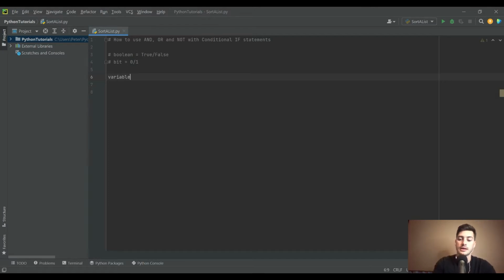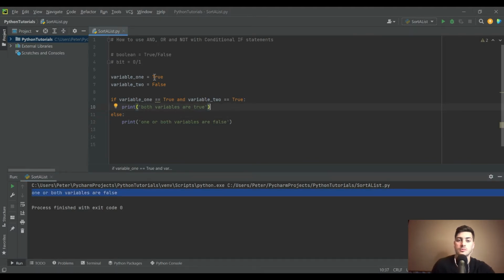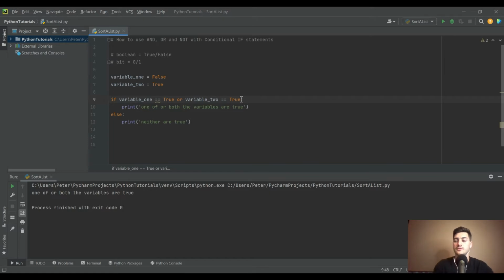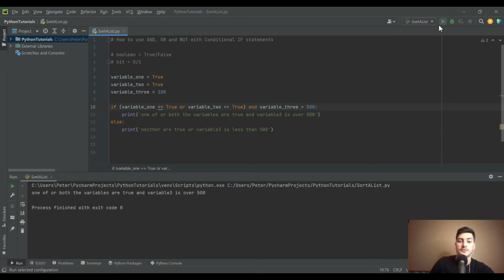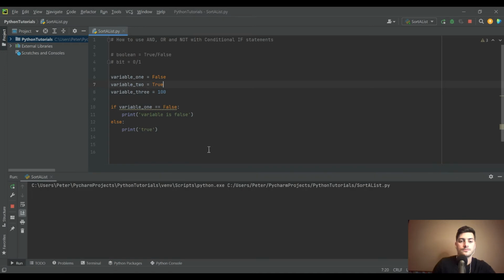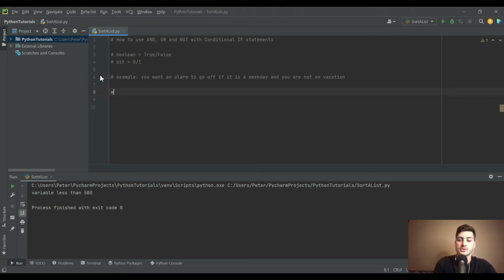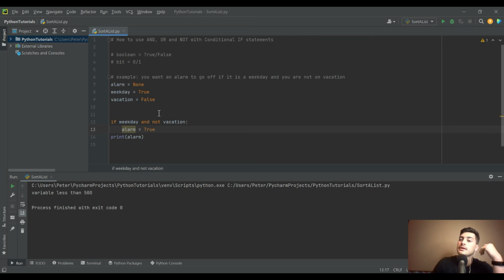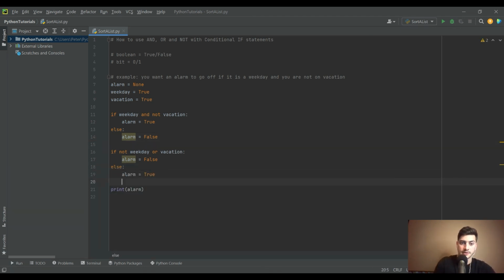How to Solve Binary Logic with Python! Boolean Operators.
This video covers the basics of learning about boolean/binary/discrete/True-False/1-0 logic statements in Python! We show how the AND function in python check for two conditions to both be met, while the OR function only requires one conditon to be true, and we introduce the NOT operator which essentially negates any condition to check for the opposite.

With this video as well as the full python for beginners series on our channel, you can go from absolute rookie to experienced programmer in just a few hours with tons of content including practice problems, graphical user interface tutorials for apps, widgets and games and tons of advanced practice projects and programs for coders and programmers of any skill level to find something that interests them!

Hopefully you find this tutorial useful and engaging, and be sure to let us know if there is something specific you'd like to see in future videos and don't forget to like the videos and subscribe to our channel!

Thanks and good luck with your code!